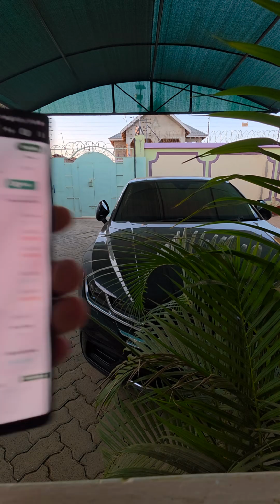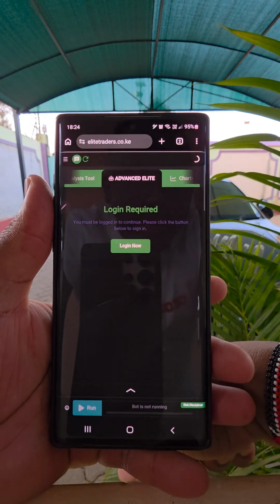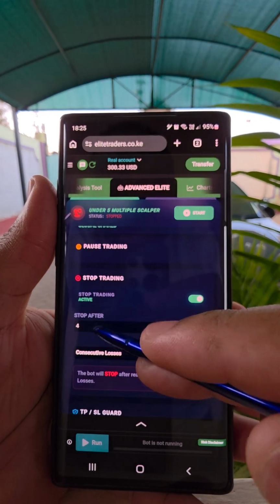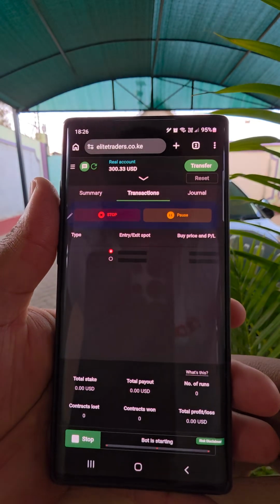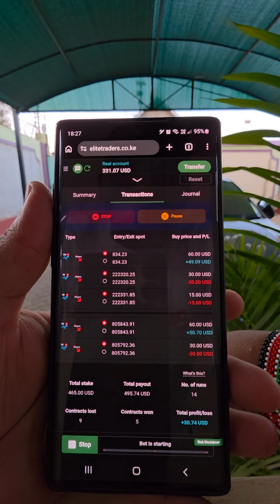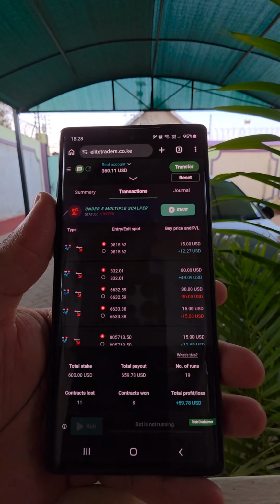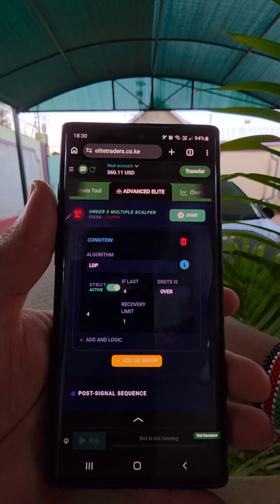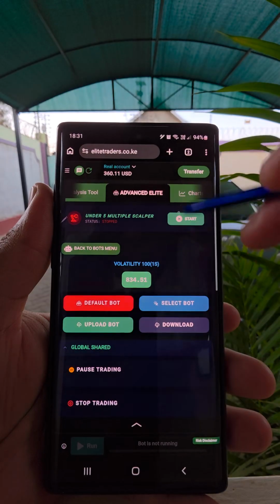HOW TO SCALP UNDER 5 MARKET ON DERIV | ELITE TRADERS